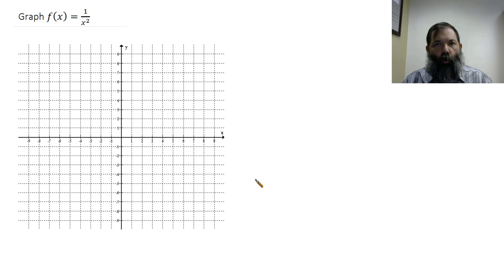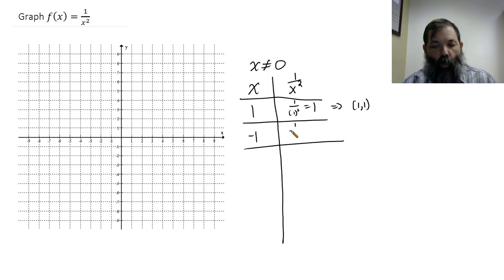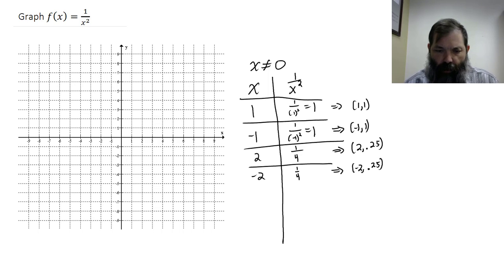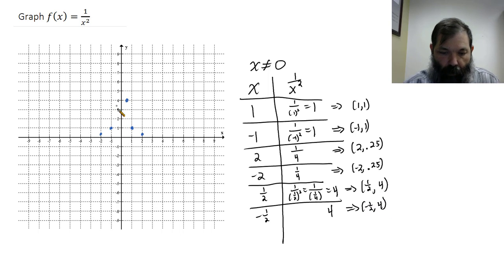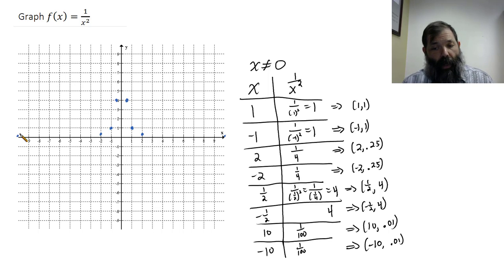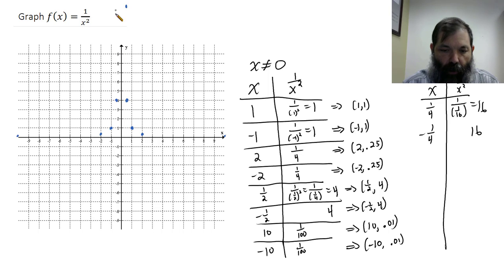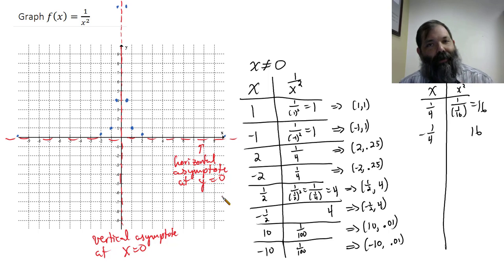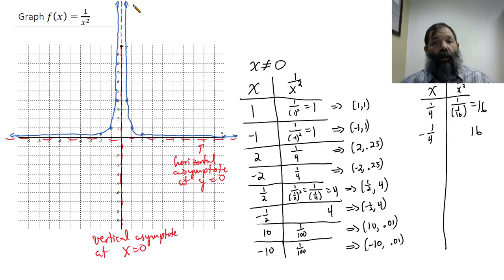MAC1105 OER Graph 1/x^2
Basic graph of 1/x^2, showing how to find several points on the curve and location of the asymptotes to the curve.